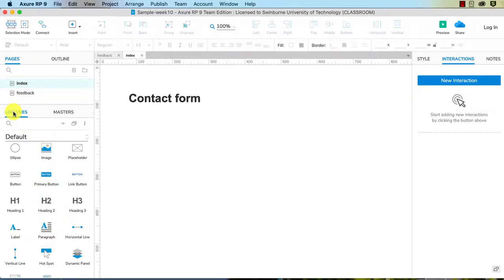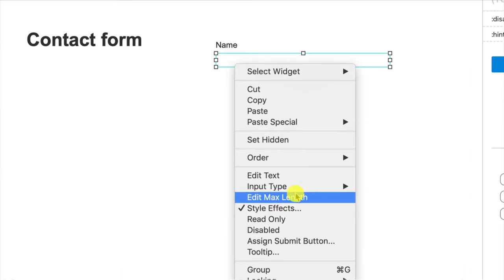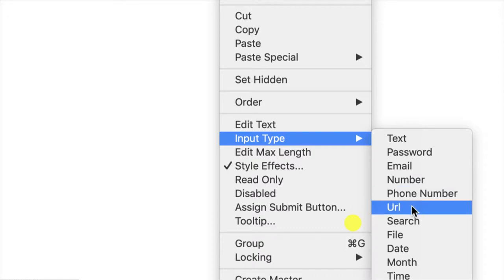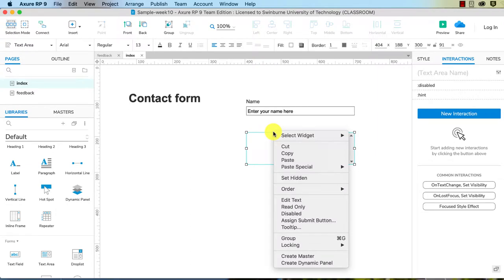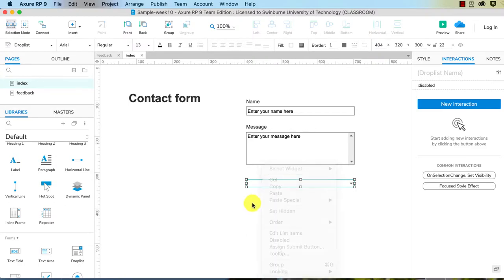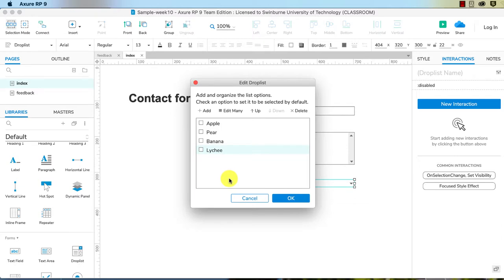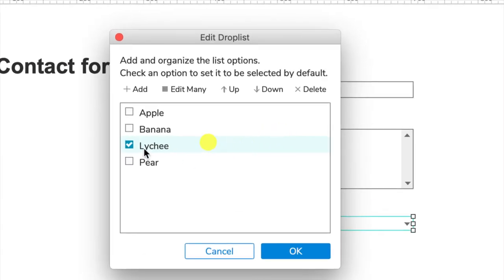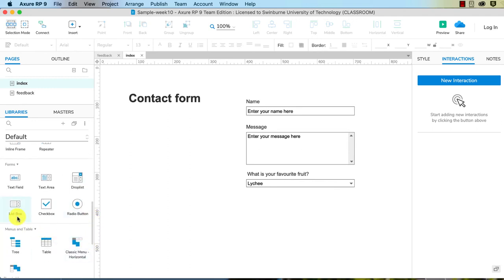Axure RP 9, week 10.1, adding a form (part 1)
This video shows how to add form widgets to your Axure RP document. The video covers text fields, text areas and drop-down lists.